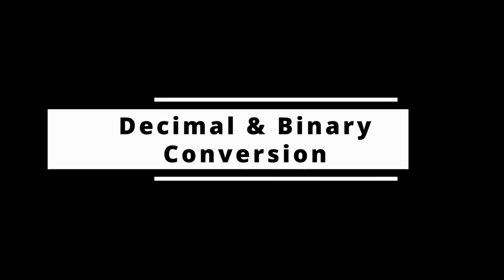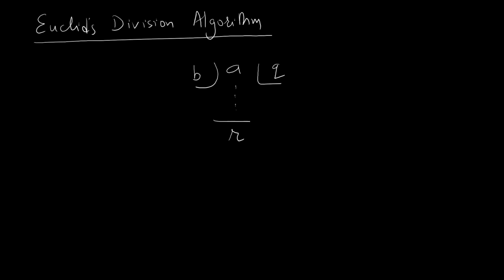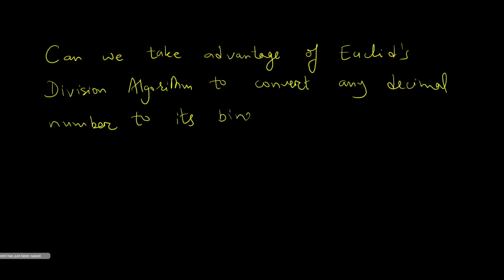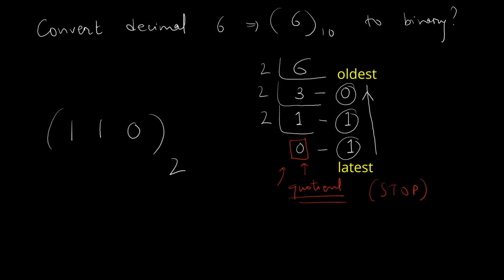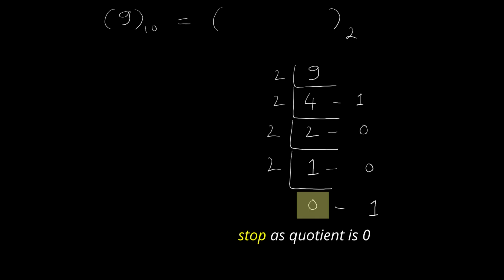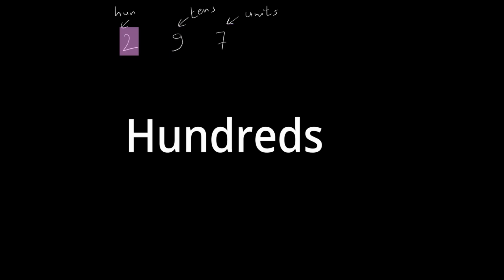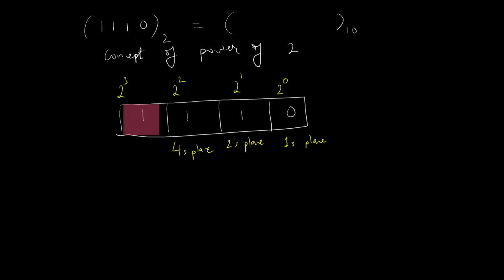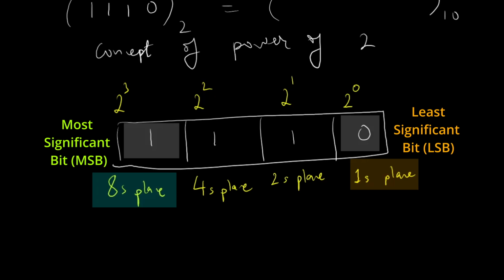2.5. Binary and decimal number system conversion | Complete C programming course | Sunil Dhimal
Know about the logic behind binary to decimal and decimal to binary conversion:
0:00 Decimal to Binary conversion
3:25 Binary to Decimal conversion
5:46 Most significant bit / Least significant bit